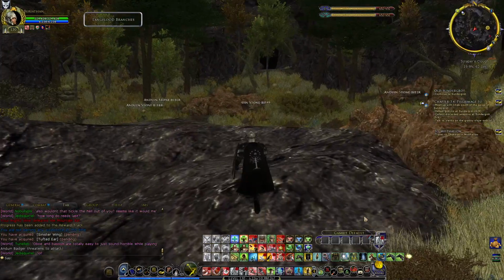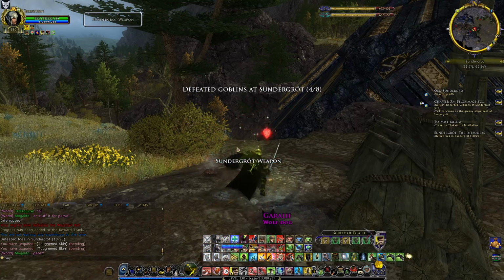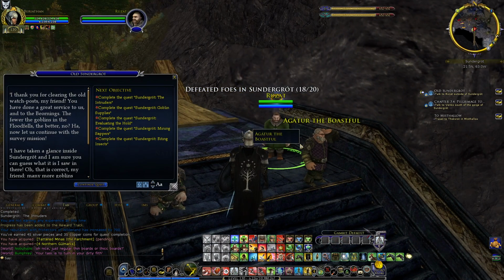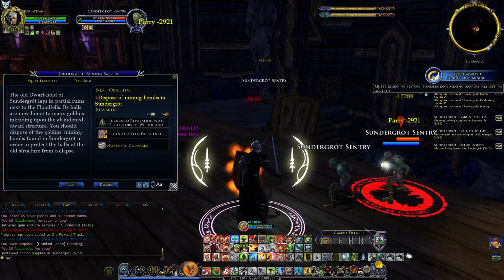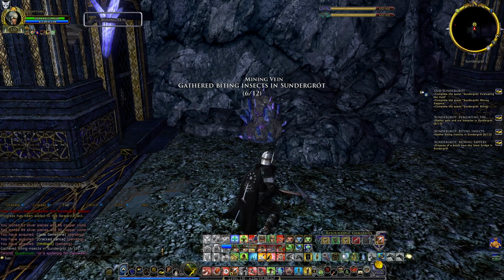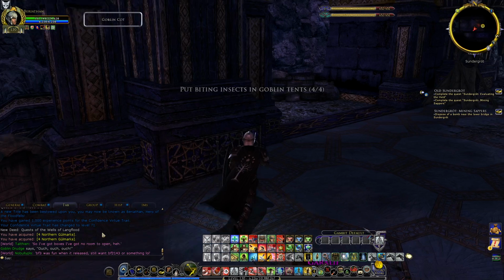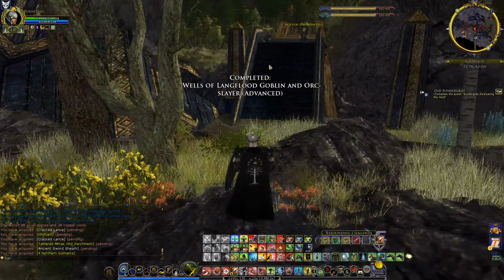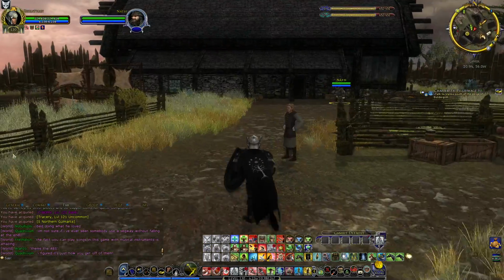LOTRO | The Secrets of Sundergrót | Citadel Guard Adventures Episode 522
Beriathan joins Glóin, Imák, Venko, Agátur, Rúzat and Náth at the old Dwarf-hold of Sundergrót. After scouting the adjacent ruins, they thwart the enemy inside and discover a secret meeting between Rákhrum, the Goblin overseer of Sundergrót and Gúrbarash, emissary from Gundabad, and defeat them before they can join forces.

Join me as I journey from level 1 to cap and explore everything Middle-earth has to offer in The Lord of the Rings Online, the only MMORPG based on Professor's Tolkien titular novel.